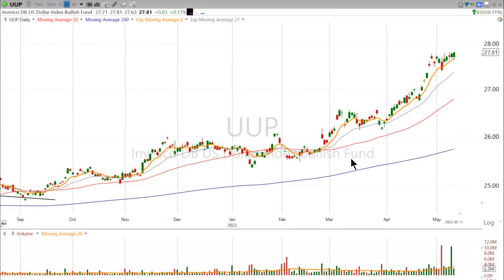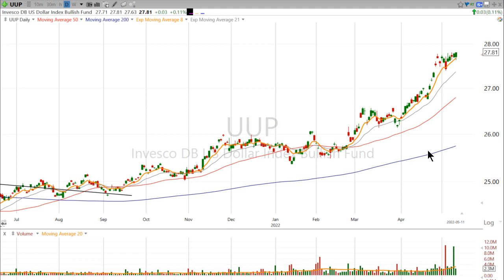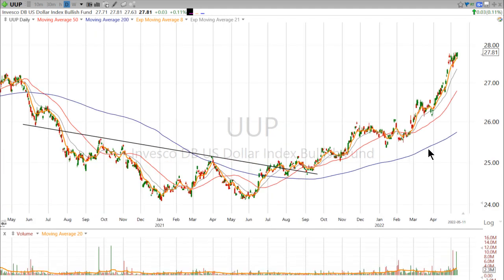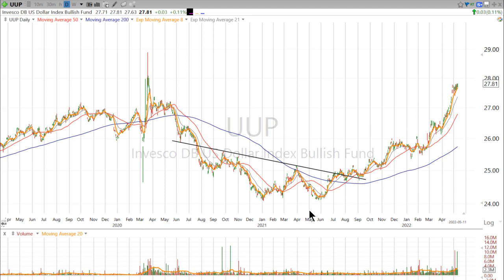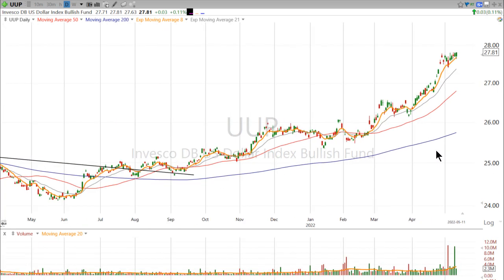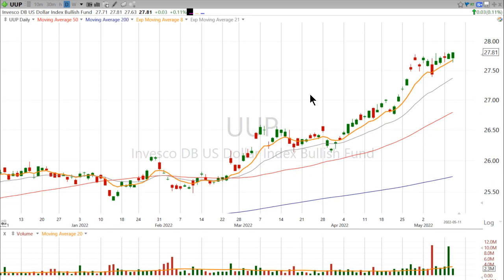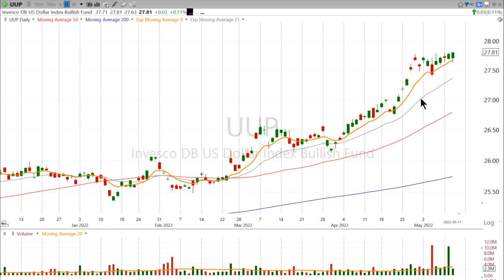Scott thinks THIS is the only chart that matters right now. $UUP